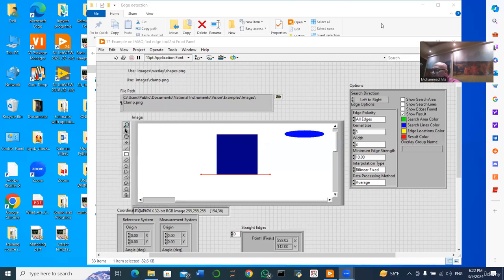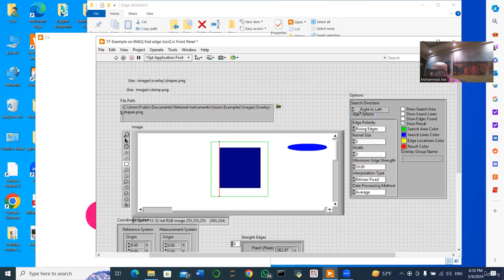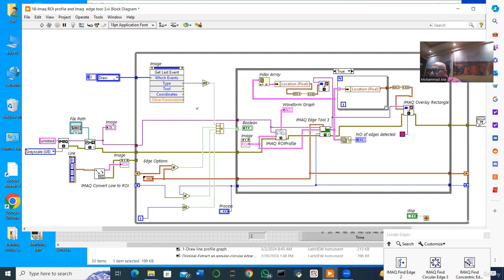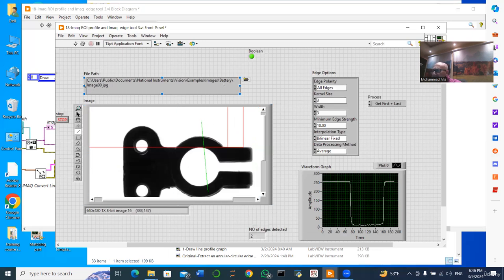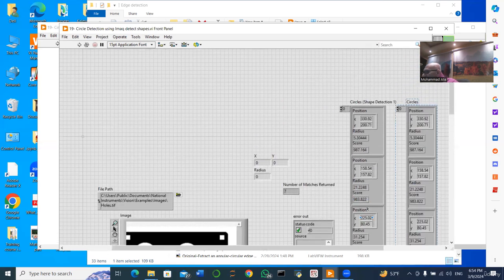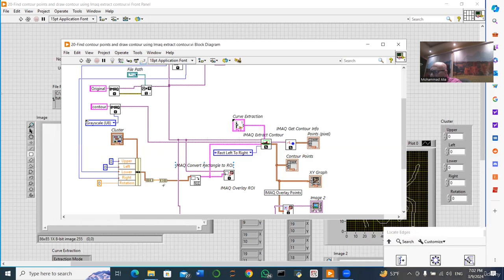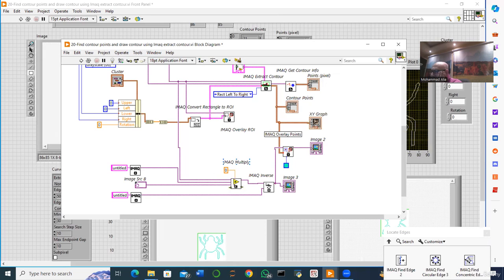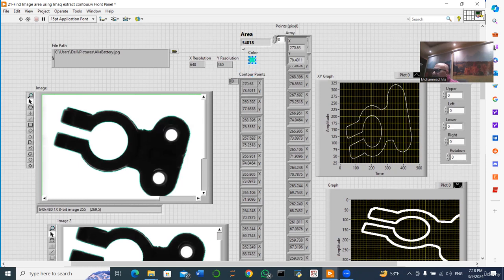Lecture 22 Locate straight line edges, detect regular shapes, and find the area inside contours.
1-Use of IMAQ Find Edge 2.vi to locate the straight image edges within a region of interest (ROI).
2-Detect and find the number of edges and their coordinates in ROI.
3-Extract and find the number of regular shapes and their coordinates.
4-Find the area of an image using (x, y) coordinates of its contour